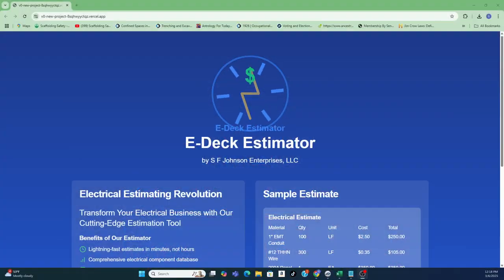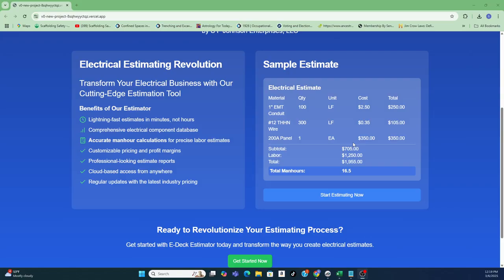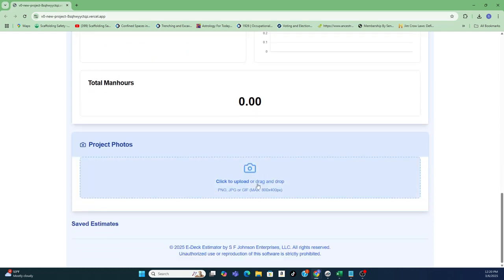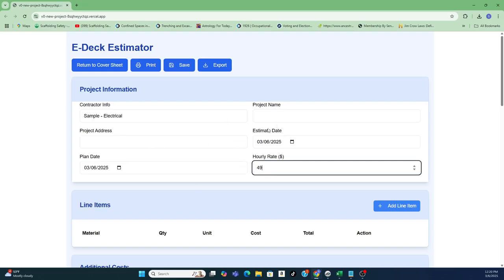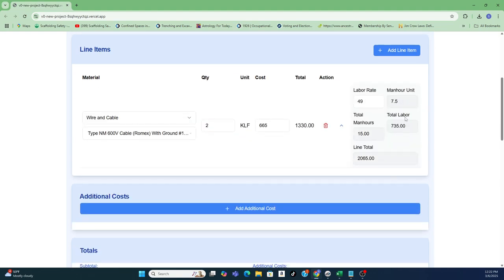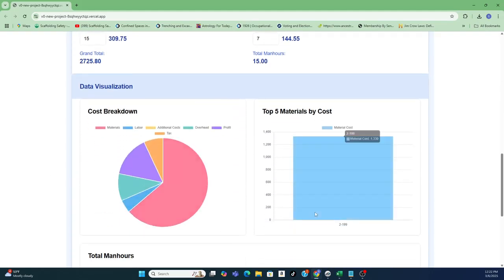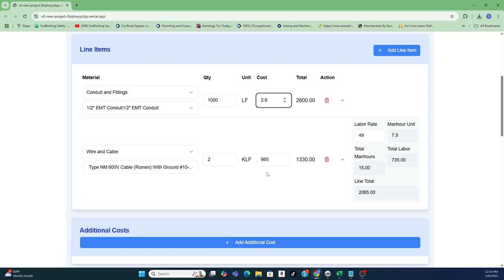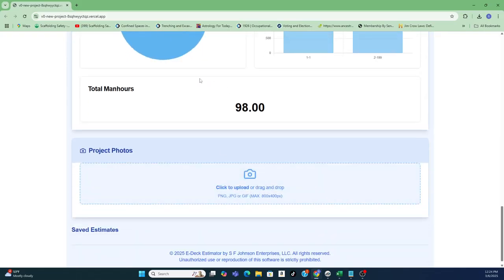Electricians, STOP Wasting Time! ? Try E-Deck Estimator for Fast & Accurate Estimates!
With E-Deck Estimator by S F Johnson Enterprises, you can: Input job details effortlessly. Select materials using dropdowns. Automatically calculate labor & manhours. Generate professional estimates in seconds! Use it on the go – fully mobile-friendly! Get Started Today! to learn more.